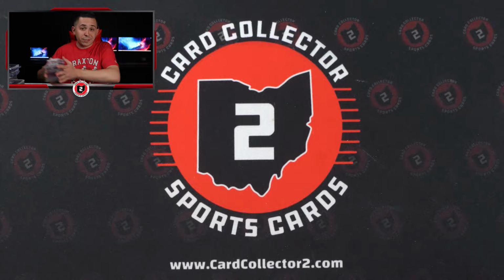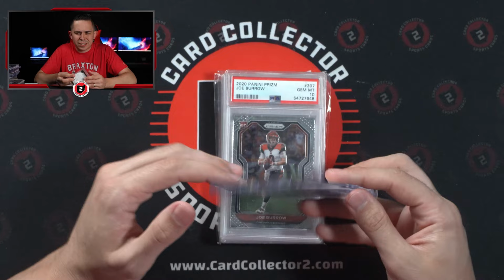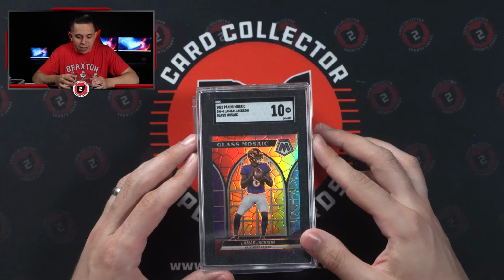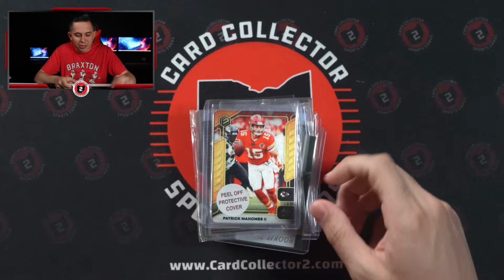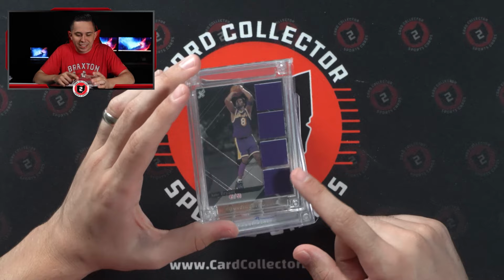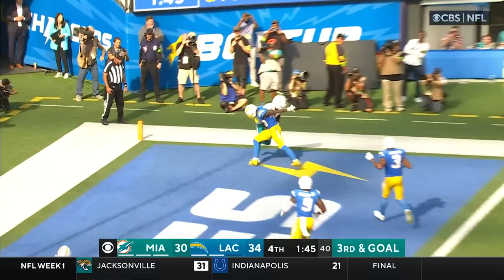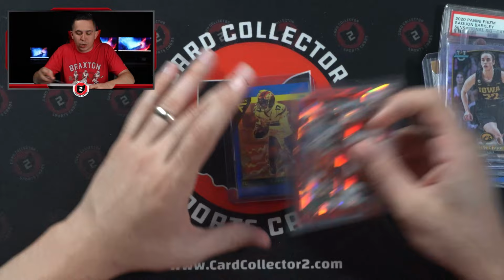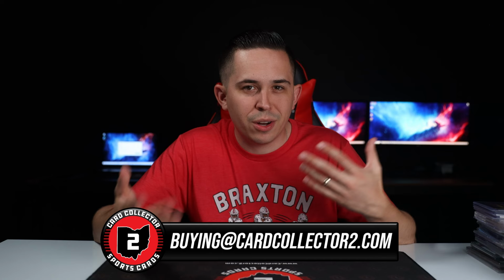Our $10,000+ In Shop Pickups As The NFL Season Starts 🏈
Today, we are sharing some of our recent in-shop pickups from our card shop in Grove City, Ohio. We had picked up a lot of variety including hockey, football, basketball, and baseball. There is also a good variety of cards ranging from thousands of dollars to a few dollar cards. Let us know your thoughts on our recent in-shop pickups down in the comments!